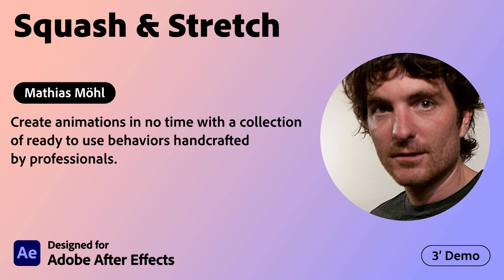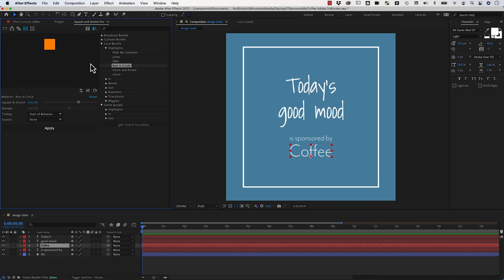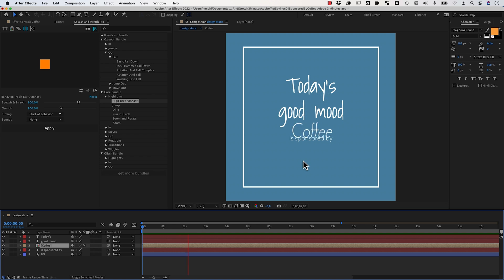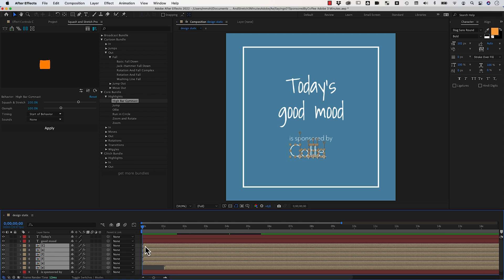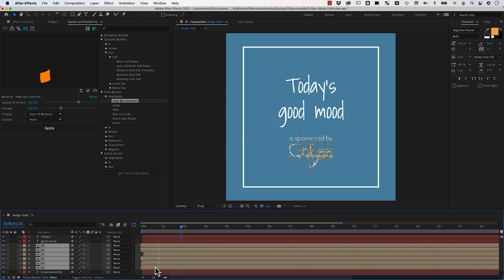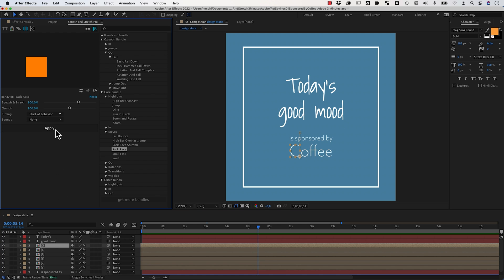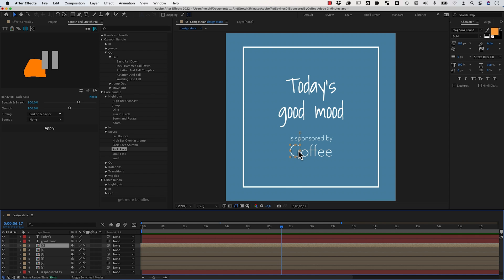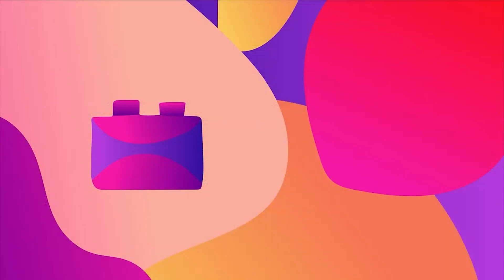Create Animations in After Effects with Squash & Stretch by Mathias Möhl | Adobe Creative Cloud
Squash & Stretch is a free tool that saves you time with a collection of ready-to-use behaviours, carefully handcrafted by professionals and controlled by an intelligent system – ensuring that your animations come to life without starting from scratch each time. Squash & Stretch is also available in a Pro version with many more behaviours, sounds and some extra features.